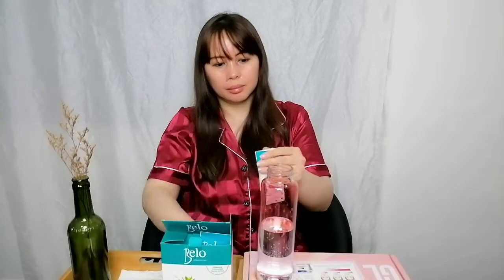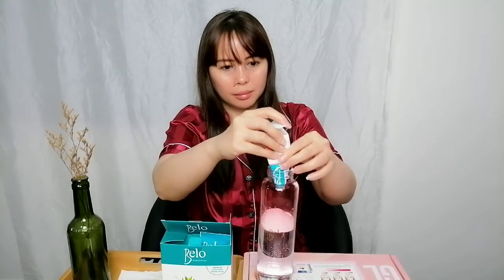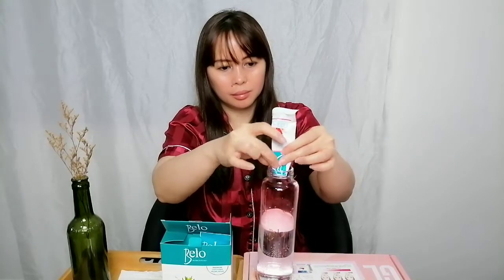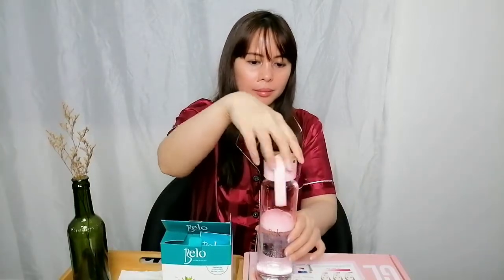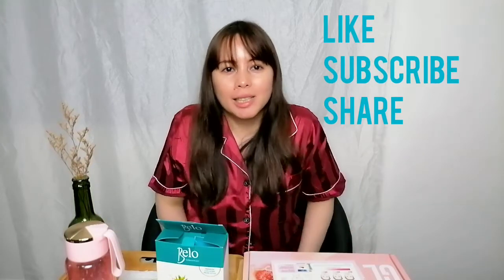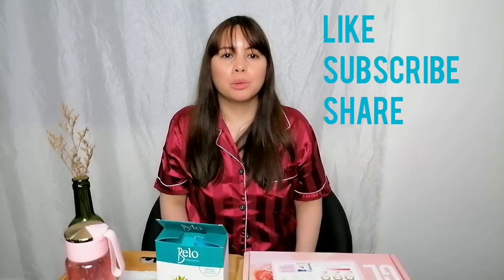How I Glow with BeloCollagen Strawberry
Konnichiwa!

Sayonara,
Ariegato